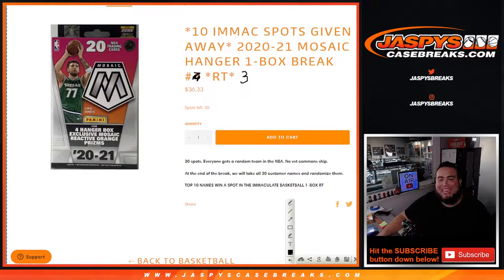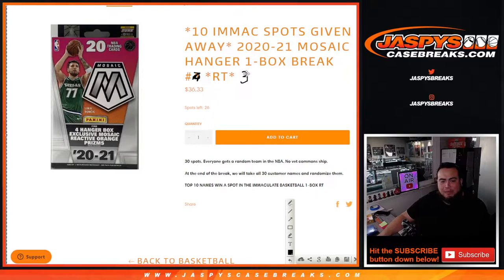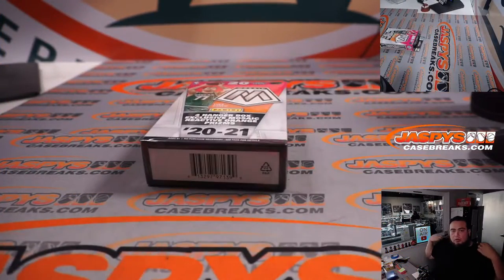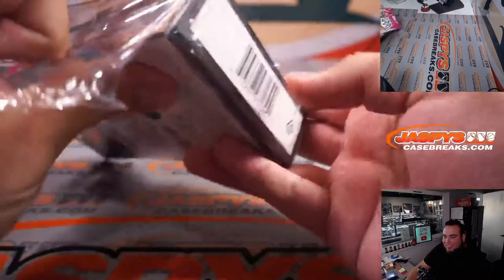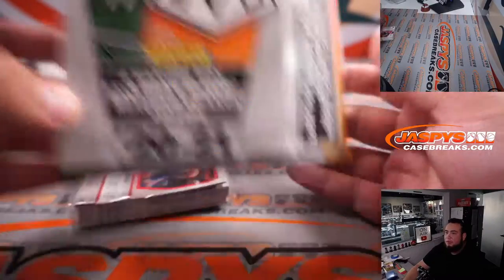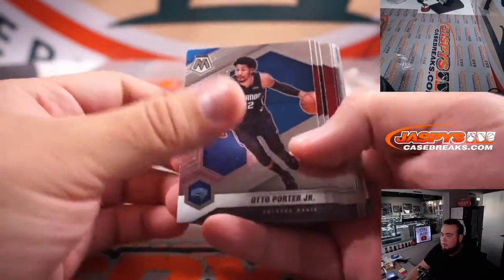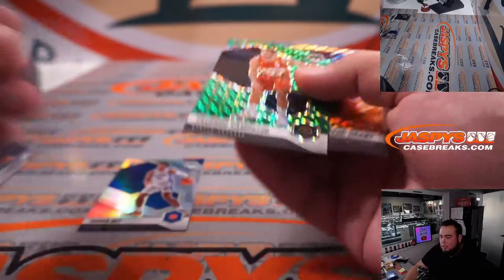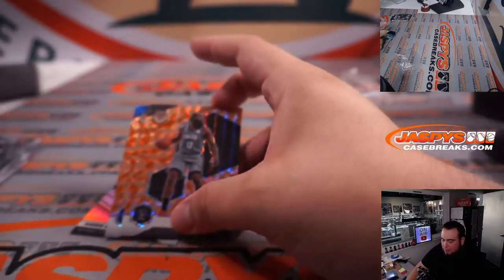Fri. 1/21/22 - *10 IMMAC SPOTS GIVEN AWAY* 2020-21 MOSAIC HANGER 1-BOX BREAK #3 *RT*